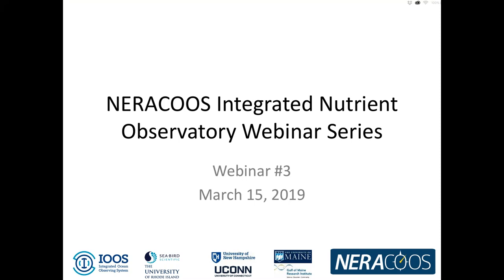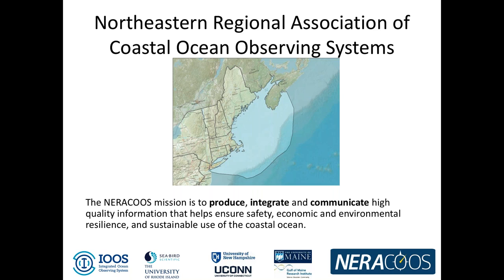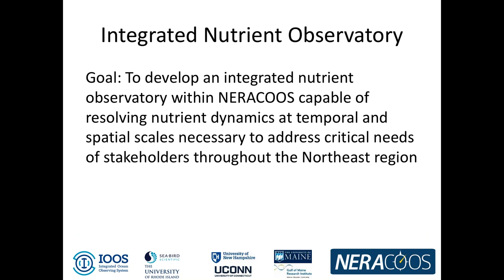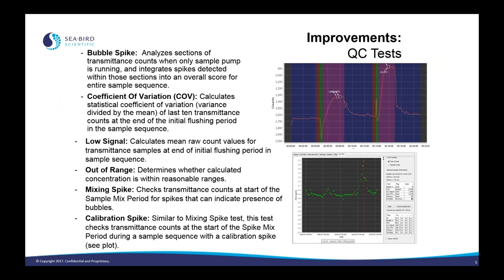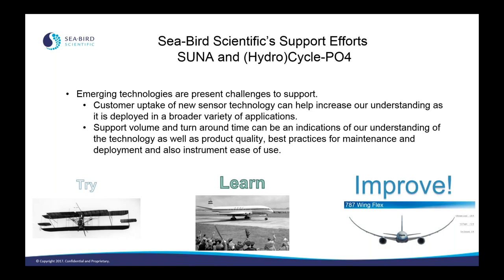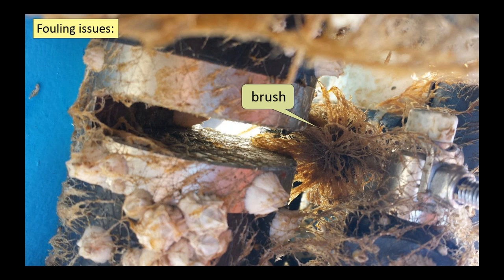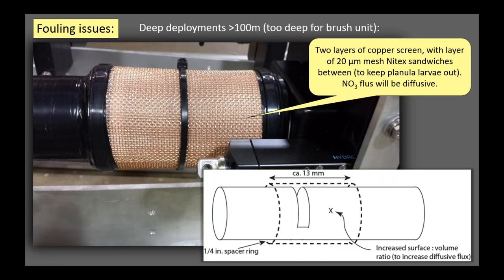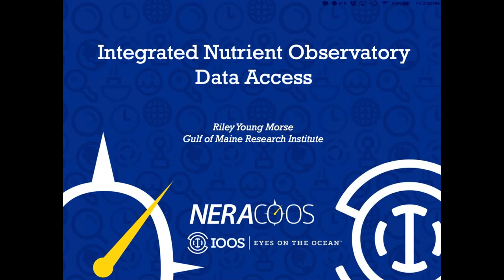NERACOOS Integrated Nutrient Observatory Webinar: Data, Success, and Challenges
Recording of the Northeastern Regional Association of Coastal Ocean Observing Systems (NERACOOS) Webinar from March 15, 2019

Presented by:
Andrew Barnard and Adam Dutton, Sea-Bird Scientific
Tom Gregory, University of New Hampshire
Kay Howard-Strobel, University of Connecticut
Dave Townsend, University of Maine
Heather Stoffel, University of Rhode Island
Riley Young-Morse, Gulf of Maine Research Institute.